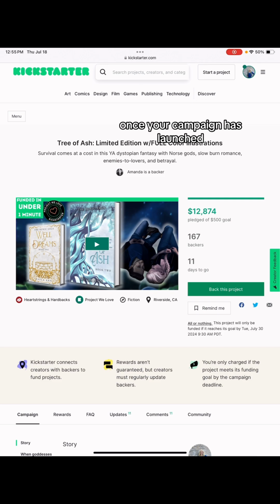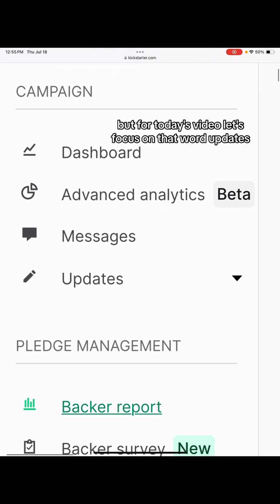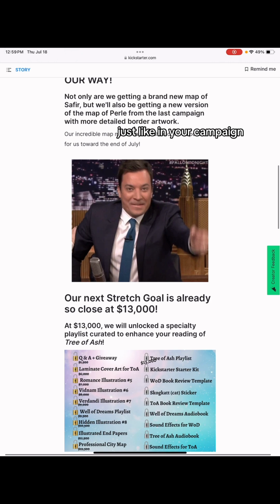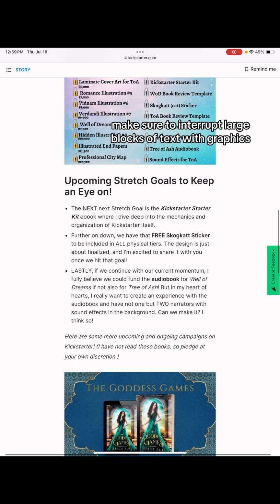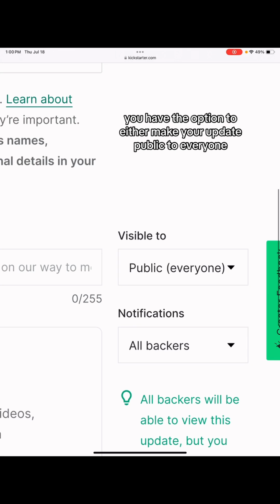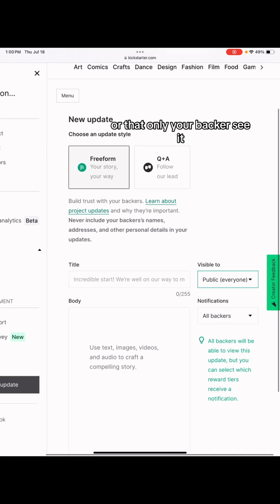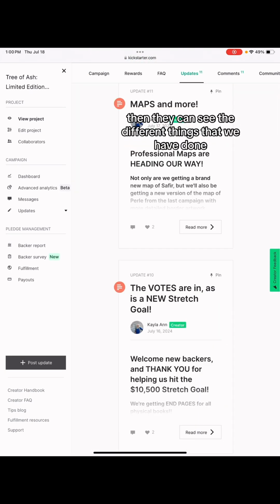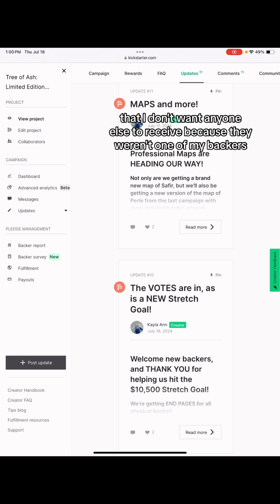Kickstarter for Authors Crash Course Pt. 15 - What are Backer Updates?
Backer Updates are the best form of communication between the project manager (you!) and your backers!
If you’re wanting more information, you’ll definitely want the ebook that comes FREE to every backer on my current campaign once we hit that Stretch Goal!
Want to learn more? Comment EBOOK!